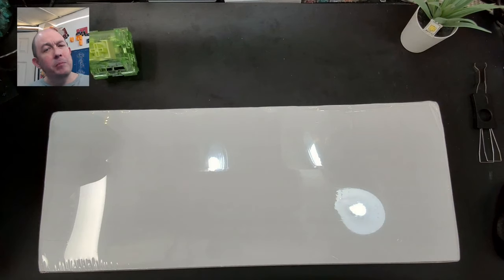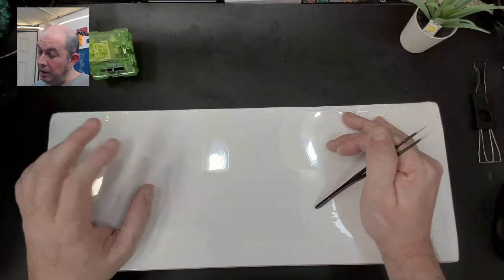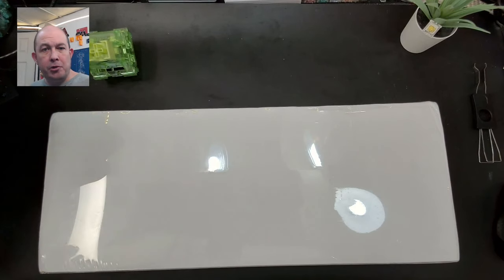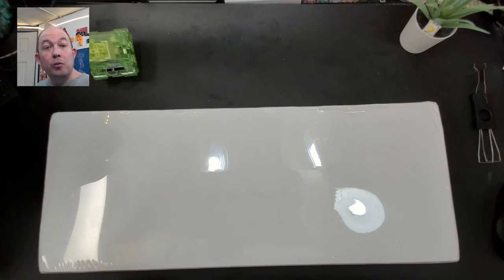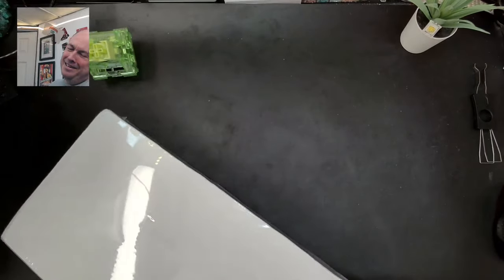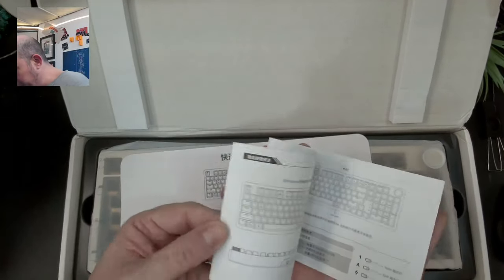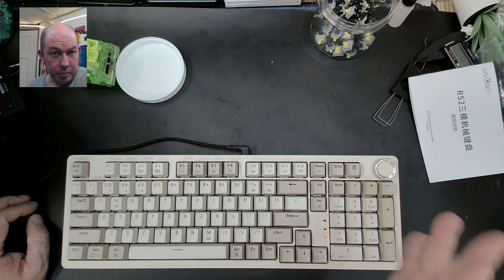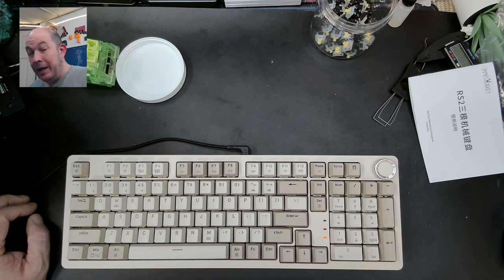KeebMonkey 1800 Gasket Mount Keyboard - This lovely retro kit is what endgames are made of!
In this video I do an unboxing, overview, and sound test of Keebmonkey's Gasket Mount 1800 keyboard. I also purchased the optional caps for the full retro look.

This board surprised me, I was expecting to like it, but I'm actually quite impressed. This is one of the best stock boards I've tested to date.

Since my NK87 EE is now dead I am daily driving this kit and thoroughly enjoying it!

I plan a mod video as well as one to cover the software features and wireless connectivity.

A New Beginning - Benjamin Tissot